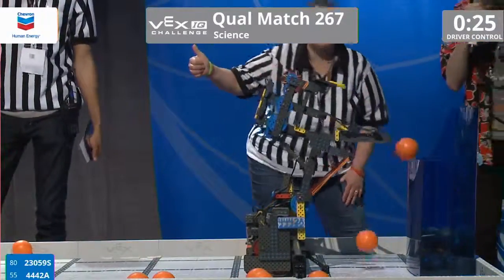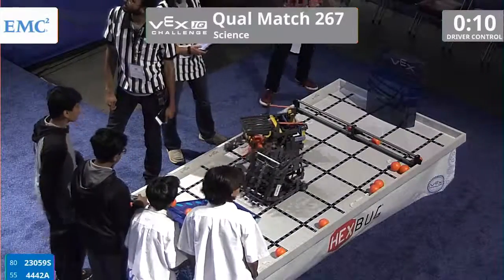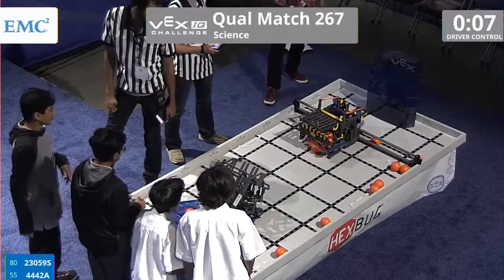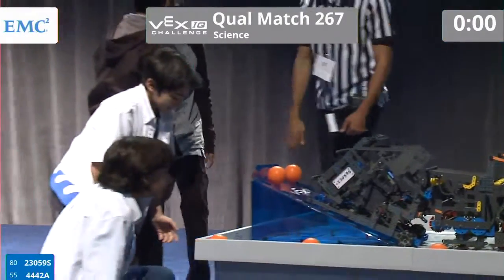VEX Worlds 2016 - VEXIQ Middle School - Science - Qual 267 (23059S 4442A) 115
VEX Worlds 2016 - VEXIQ Middle School - Science - Qual 267

Team Score 115:
23059S - Stardust (Holman Middle School, Glen Allen, Virginia, United States)

4442A - Navigator Robotics (Island Pacific Academy, Kapolei, Hawaii, United States)
||  Worlds - Driver Skills: 102 (Rank 33)